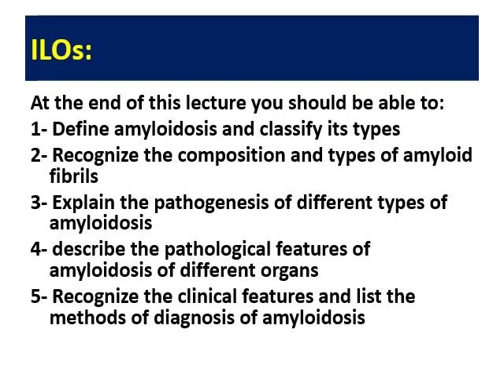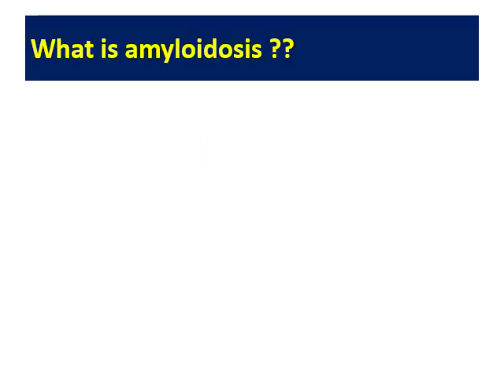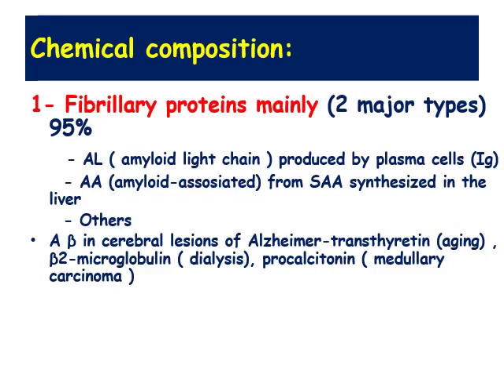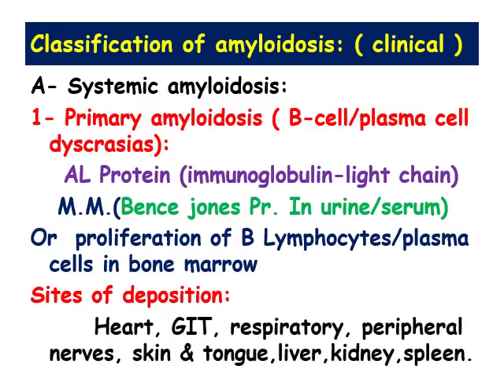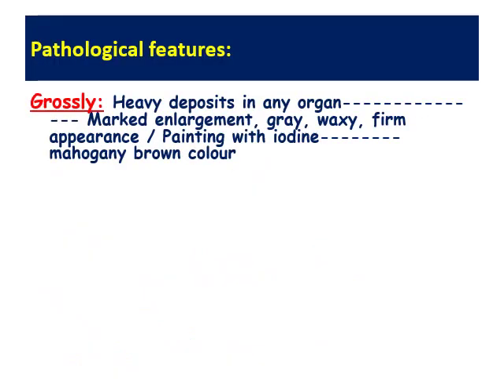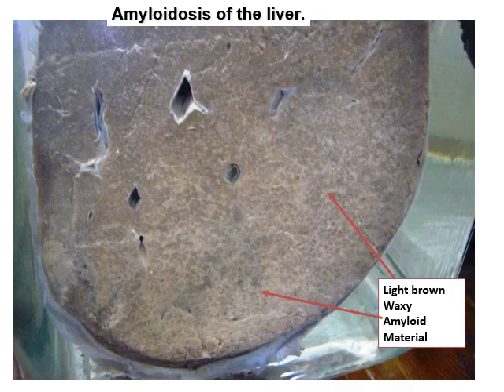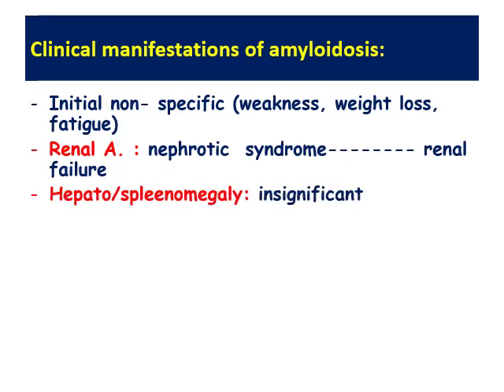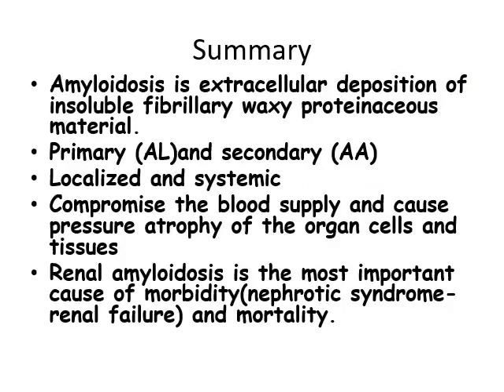Pathology Amyloidosis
associate professor by Dr. Manal salman
speaker : English